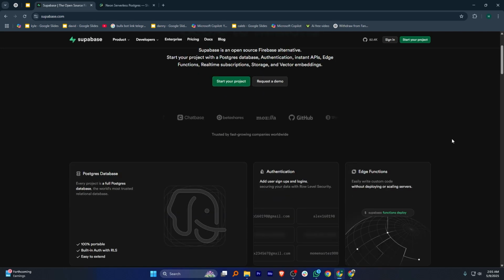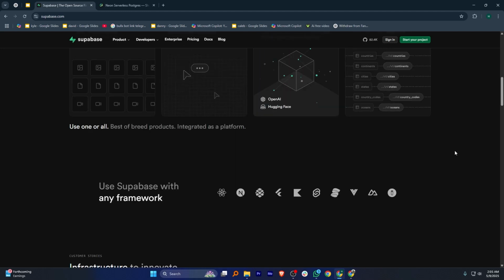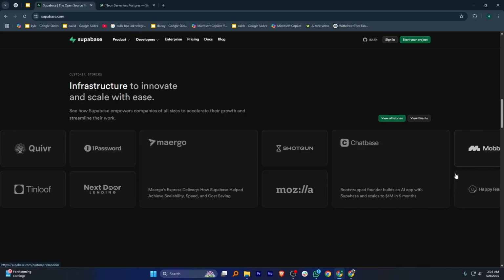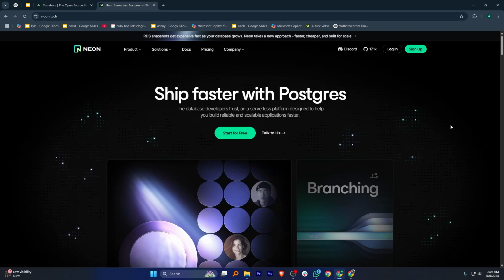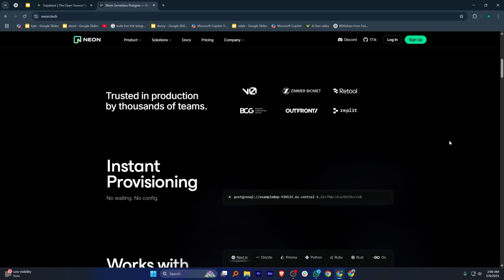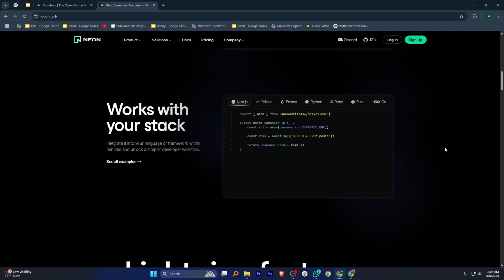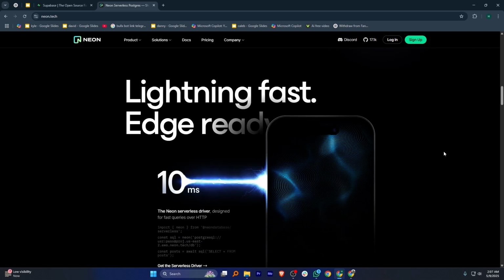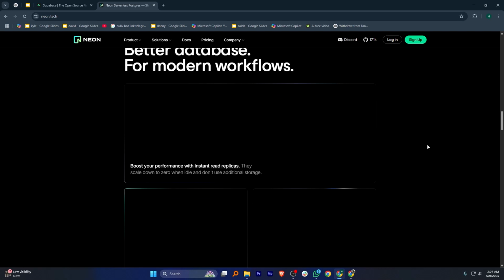Supabase vs Neon – Which One Should You Use (2026 Comparison)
💡 Dive into the ultimate showdown between two leading Postgres-based backends and find out which one powers your next project best
🚀 Supabase brings a full-featured, open-source suite with realtime subscriptions, Auth, storage, and edge functions all in one seamless package
🌐 Neon delivers a cutting-edge, serverless Postgres experience with branching, auto-scaling, and separation of storage and compute for unrivaled performance
⚡ We’ll benchmark cold-start times, query throughput, and cost efficiency under real-world workloads to crown the true champion
🔧 See how setup, migrations, and developer experience stack up with CLI tools, dashboard UIs, and SDK support
💸 Compare pricing models—from generous free tiers to usage-based billing—and choose the best value for startups or enterprises
🌟 By the end, you’ll know whether Supabase’s all-in-one approach or Neon’s serverless innovations align with your 2026 architecture goals